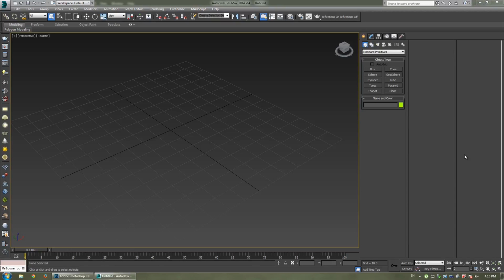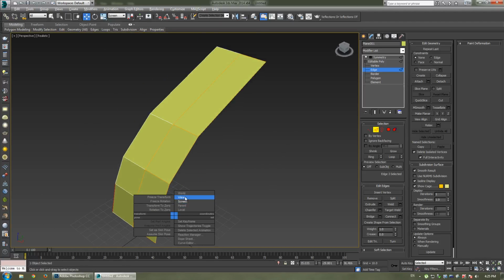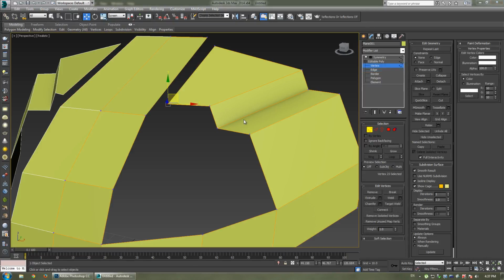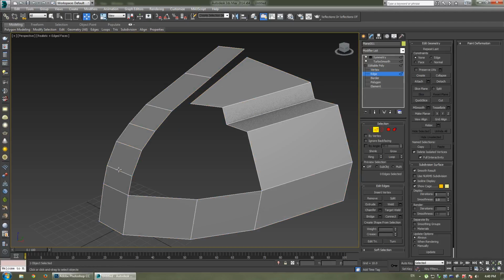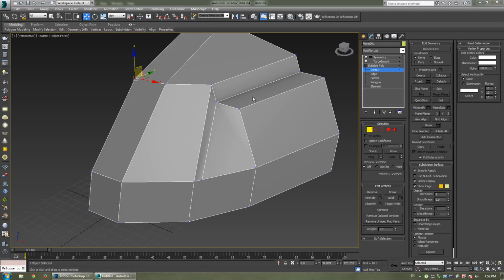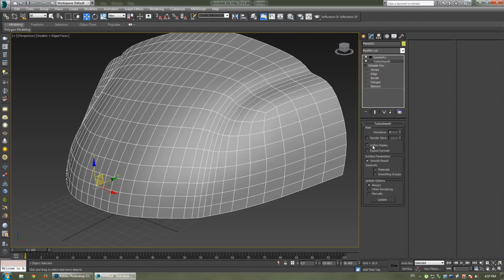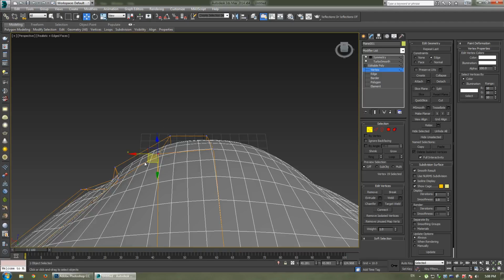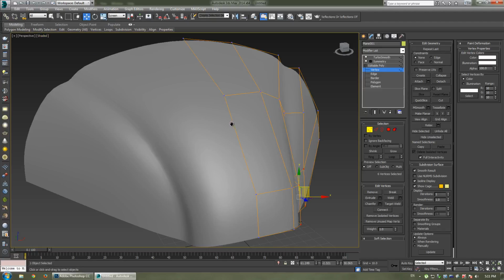77 zz2 1of2